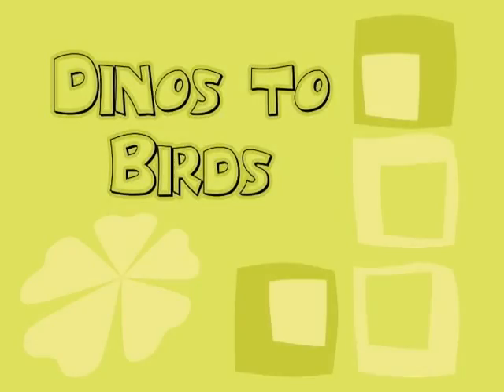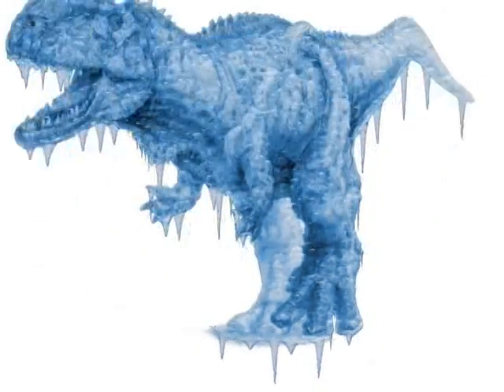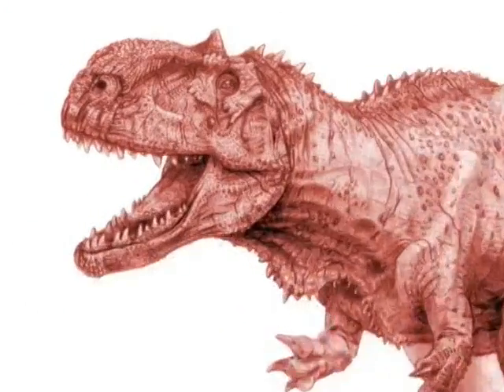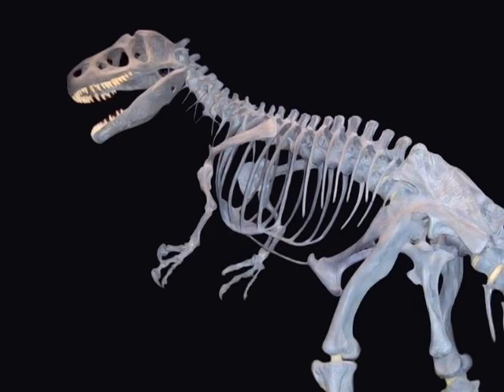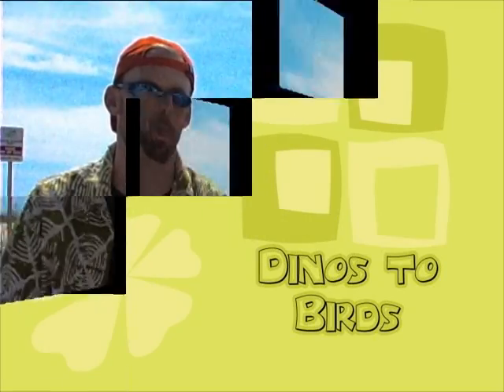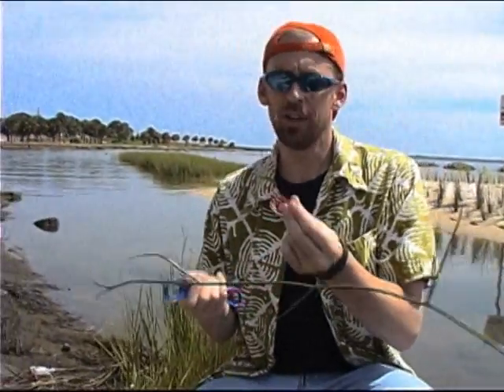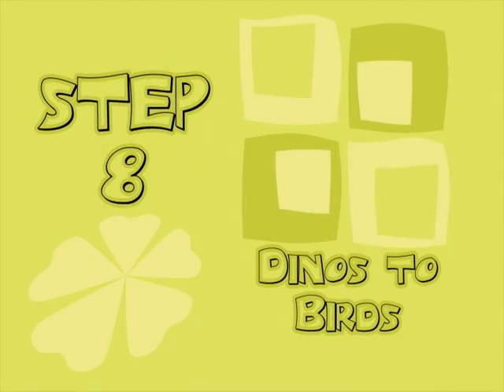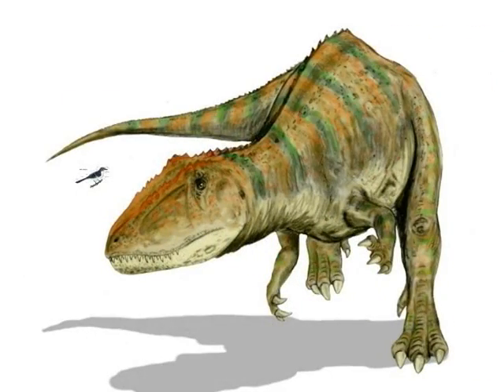T.R.U.T.H. about the Dinosaurs: The Birdosaurus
Follow these 8 simple steps to turn your Theropod dinosaur into a bird.

(Please excuse the horrible Mitch Hedberg impression. It was a last second idea.)